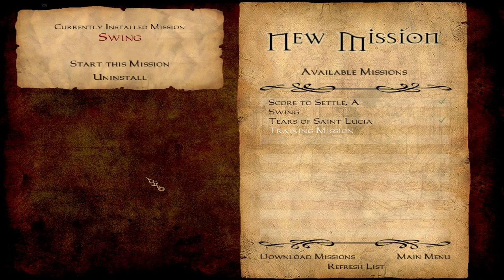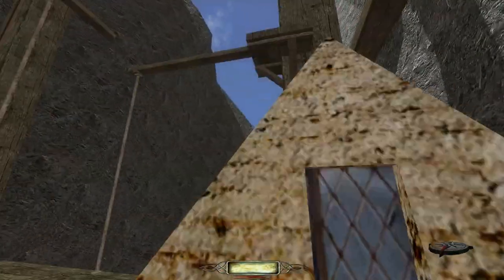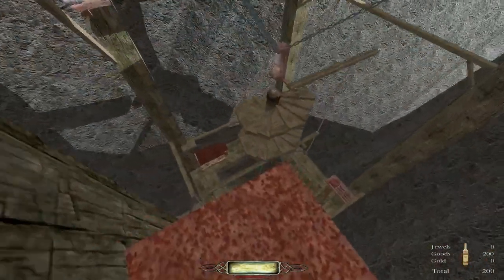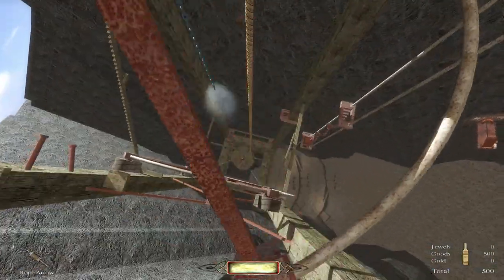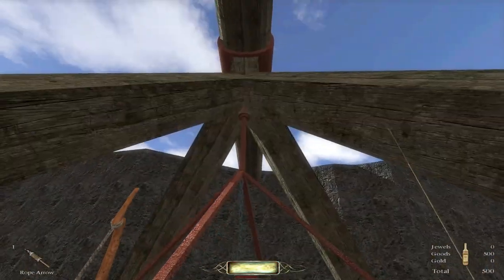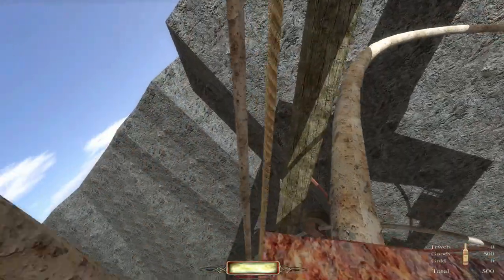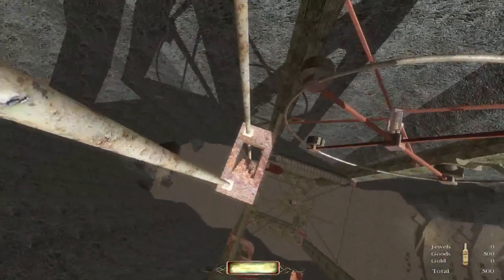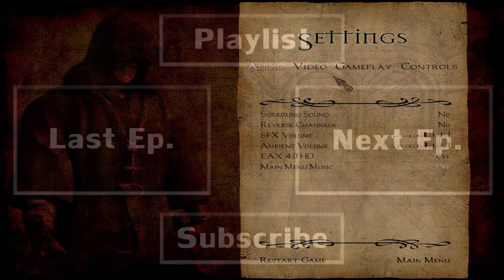The Dark Mod Ep. 4 - Swing (Platforming Insanity)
Welcome to my playthrough (with commentary) of various missions from The Dark Mod, a Thief-inspired total conversion for Doom 3. Join me as I discover how awesome this mod is. And it is VERY awesome.